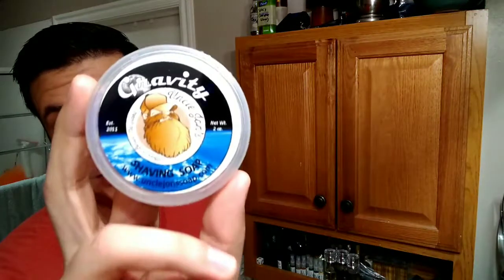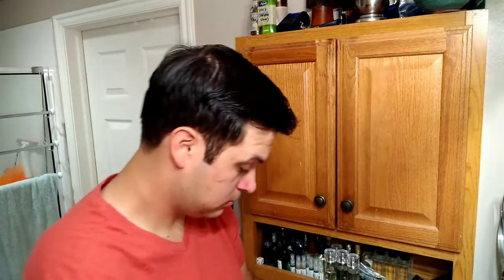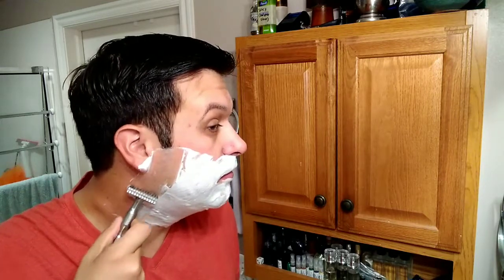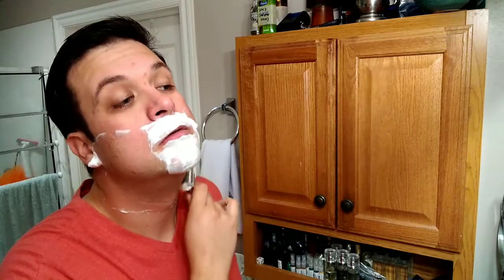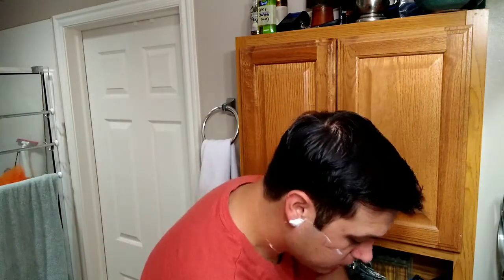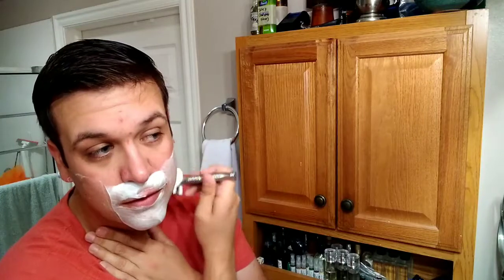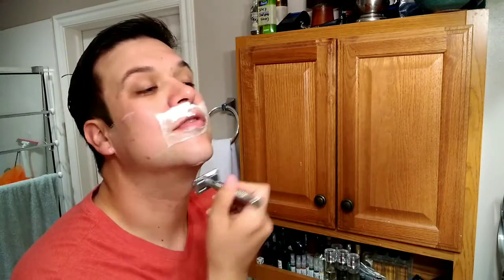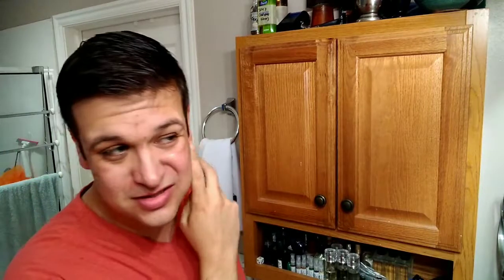Cvargo Uses Bad Blades Episode 70 Treet Dura Sharp Use 1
Today on the bad blade series it is the Treet Dura Sharp